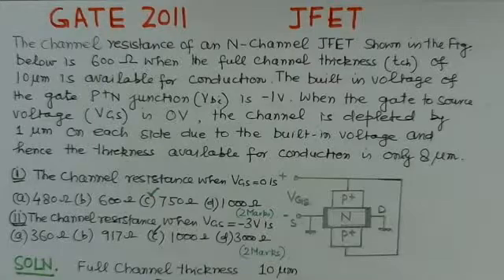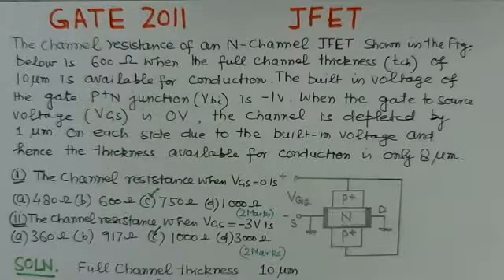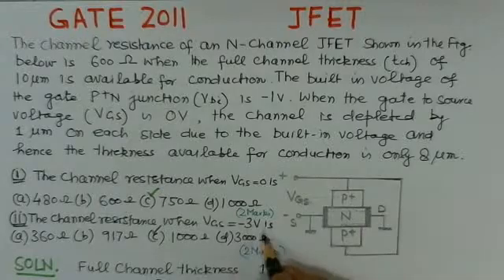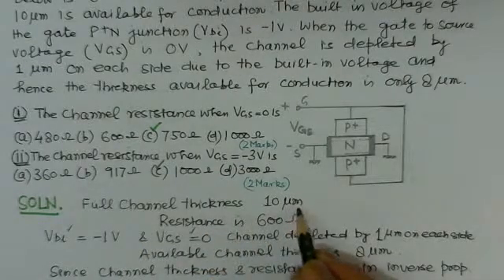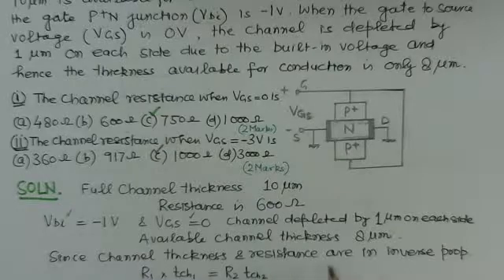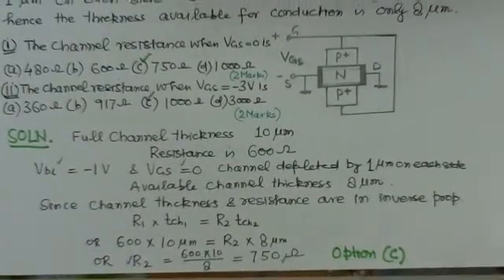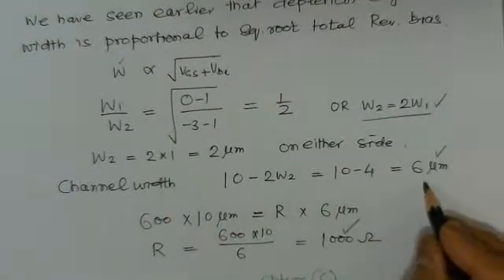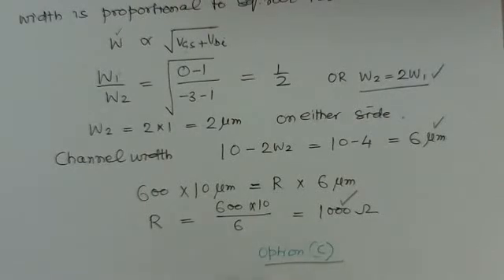Video Solution to GATE 2011 Problem on JFET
Video Solution to GATE ECE 2011 Problem on JFET.